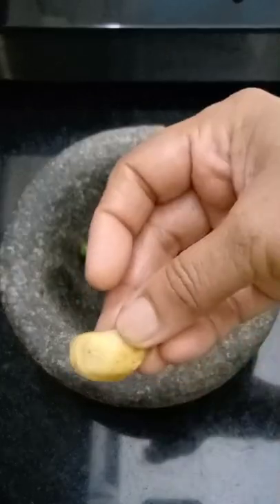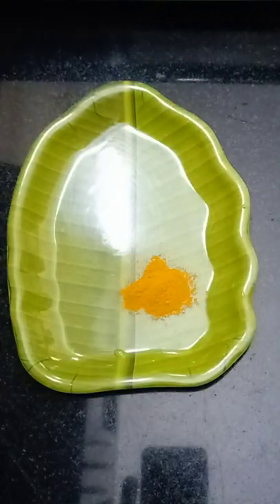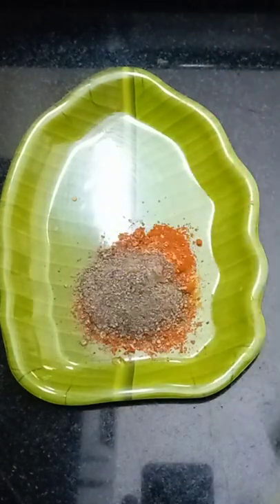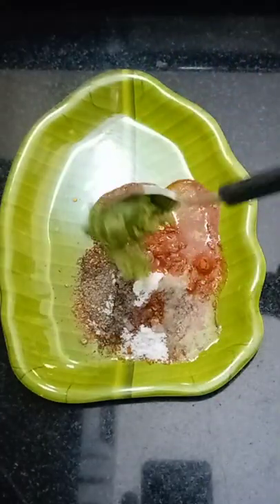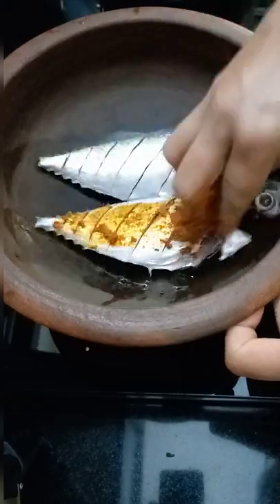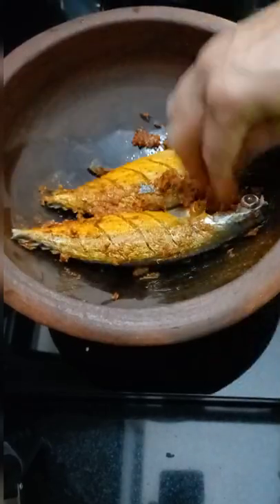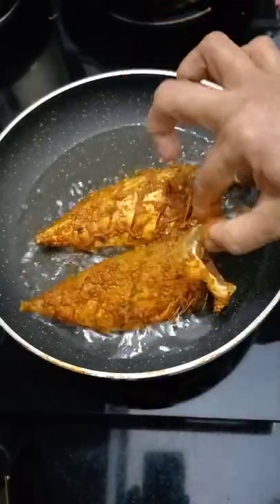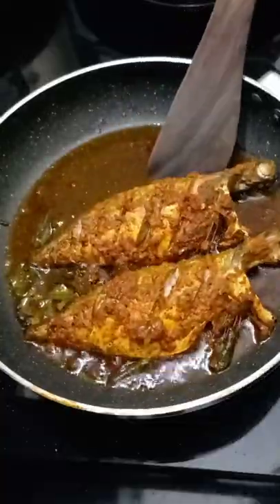അയിലമീൻ ഇങ്ങനെ പൊരിച്ചു തിന്നിട്ടുണ്ടോ?👌Mackerel fry